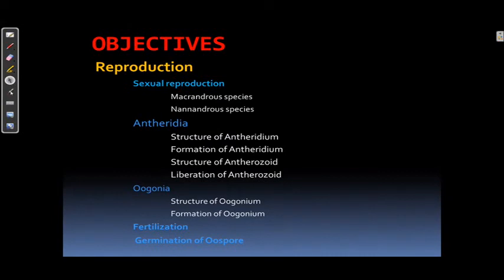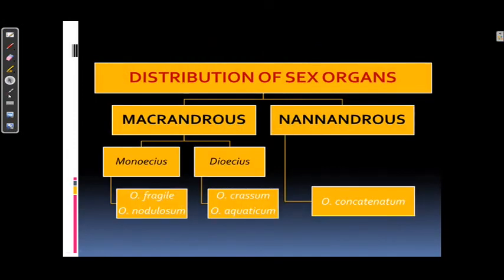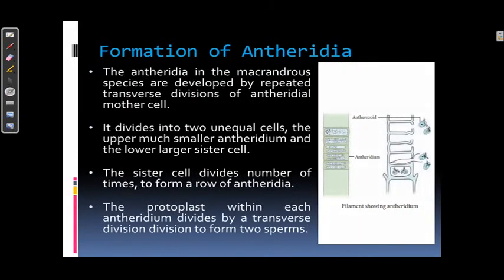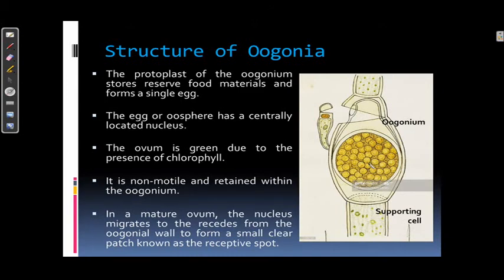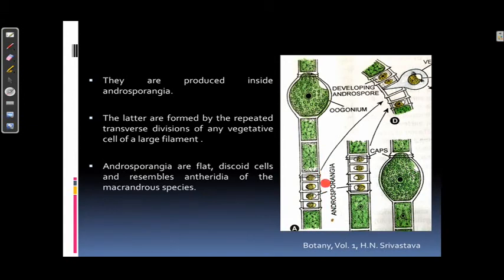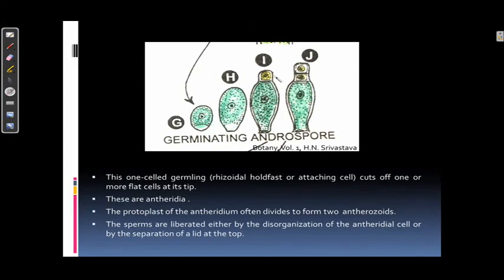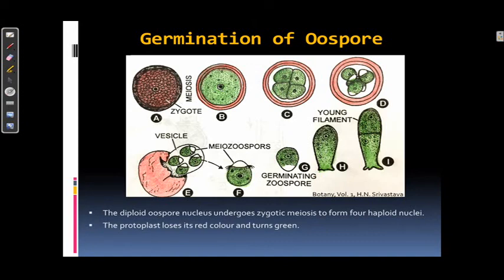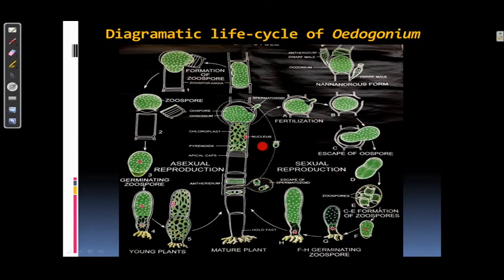Life-history (excluding development) of Oedogonium contd